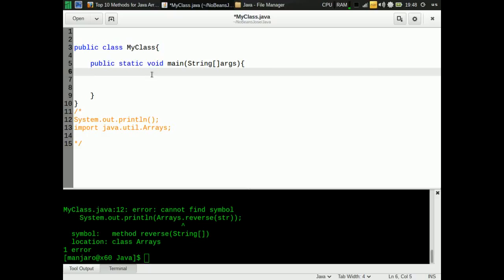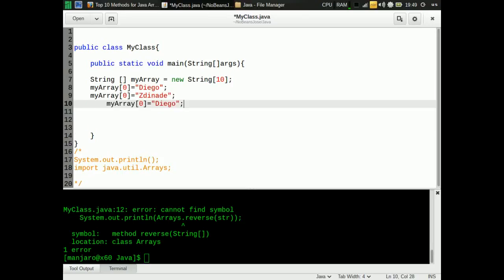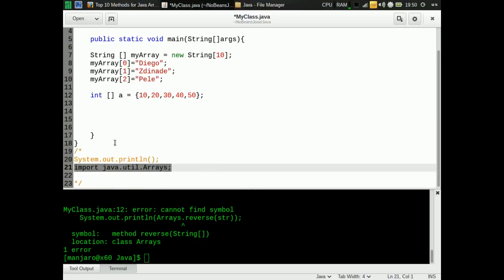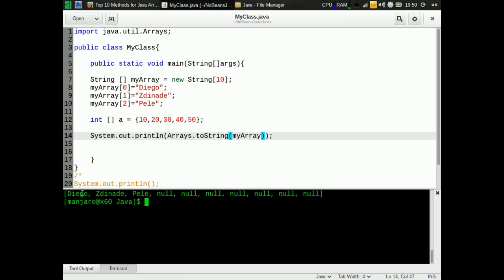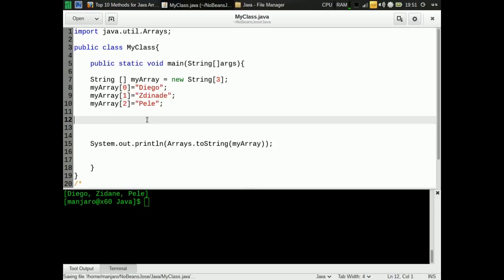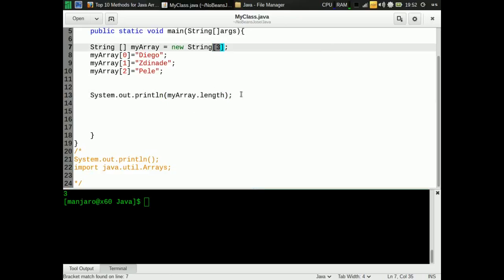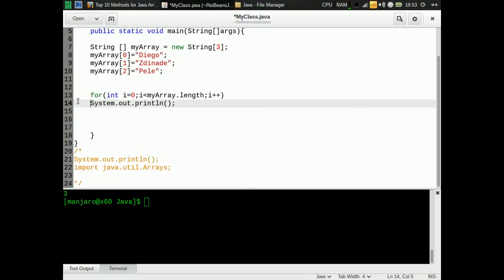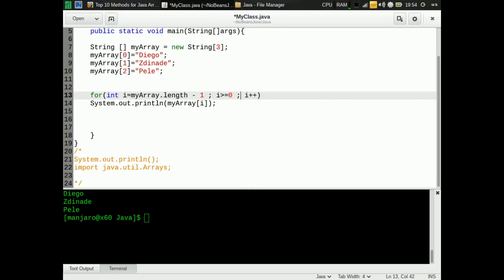Java - Arrays - 9